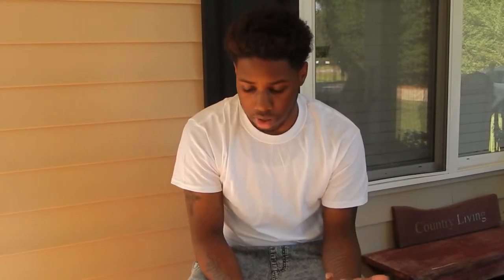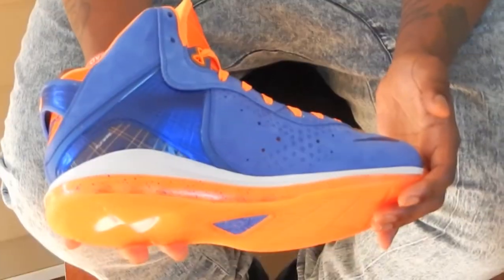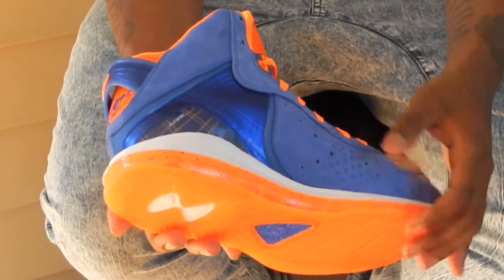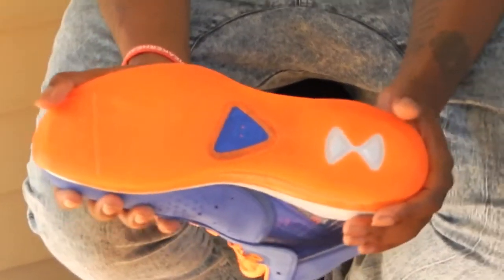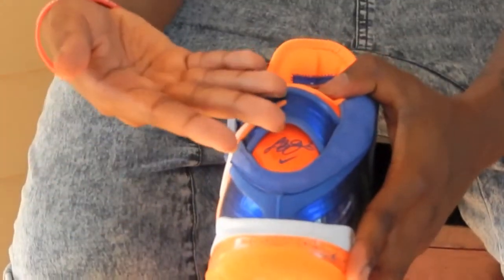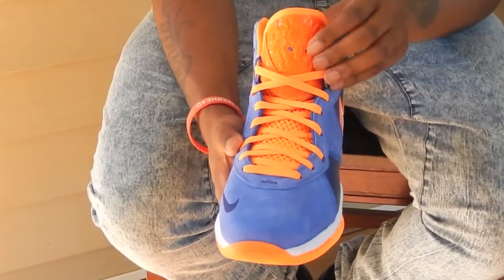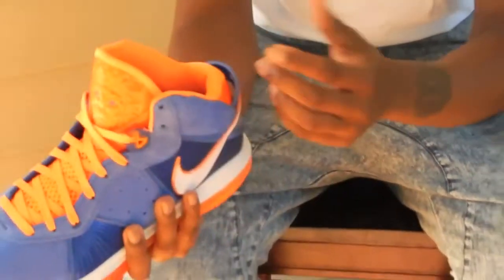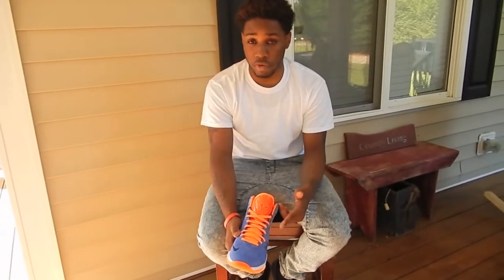Sneaker pickups lebron 8 samples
Sorry for the sound quality i could not get that loud bug to stop lol Enjoy !